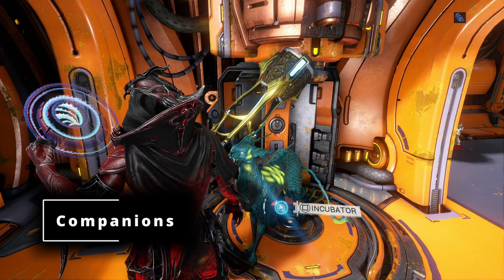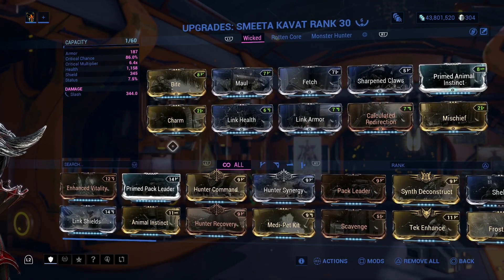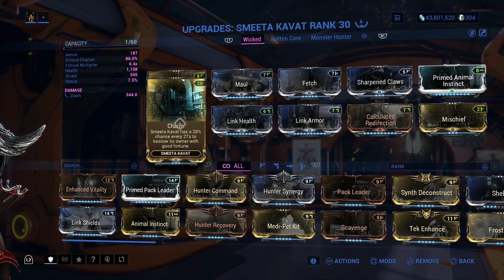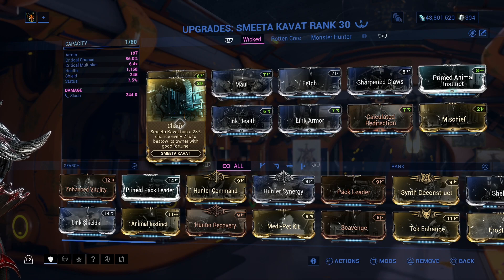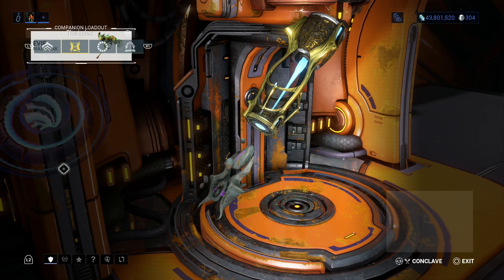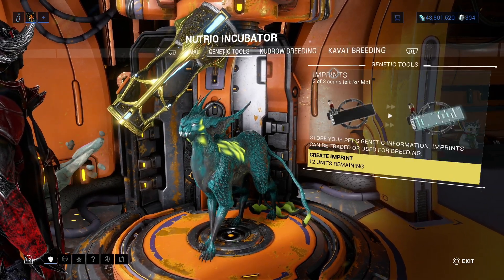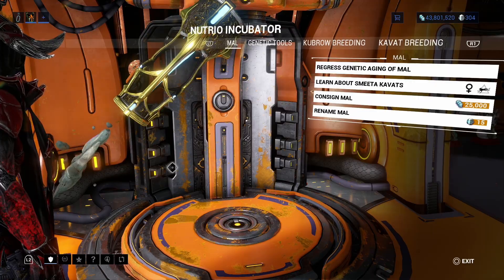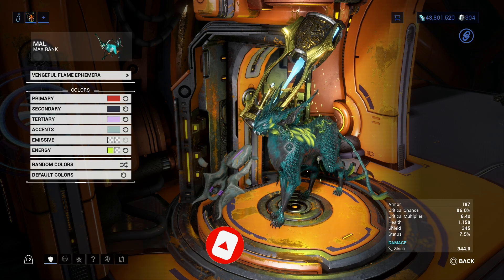Warframe - Smeeta Kavat is Best Kavat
The Smeeta Kavat is currently the best Kavat in the game by far in my opinion.

★ ABOUT ME ★

I'm Vamp, I am a content creator! I myself have Cerebral Palsy, and it has been known to affect my hand-eye coordination, walking, and even my speech from time to time. I like to create content and be helpful when I can, so overall, creating content is perfect for me.